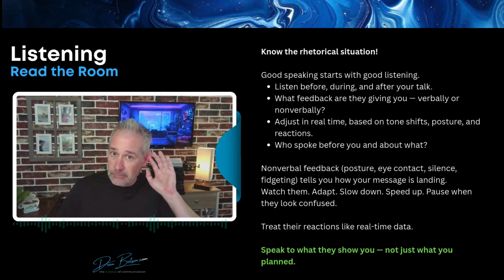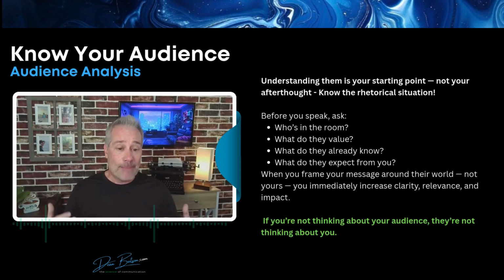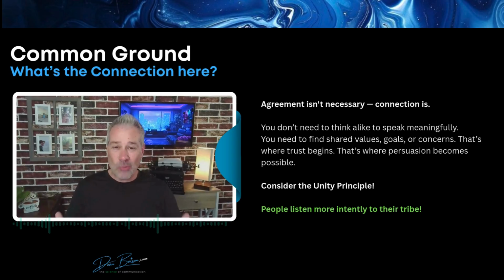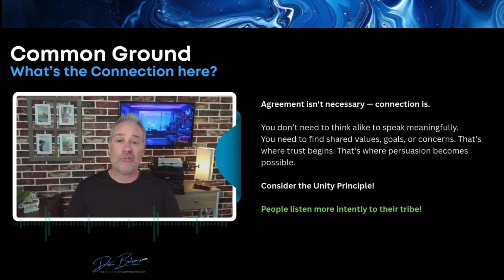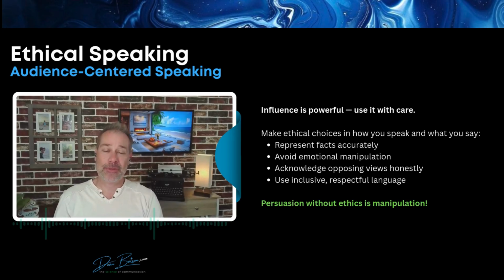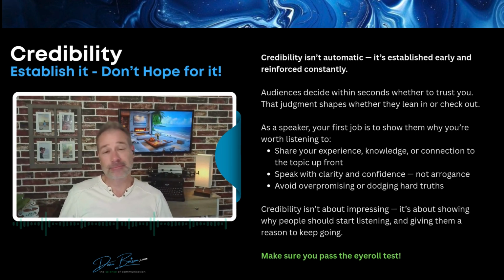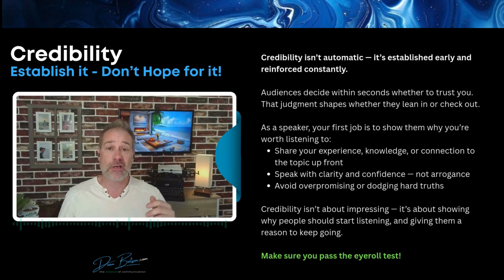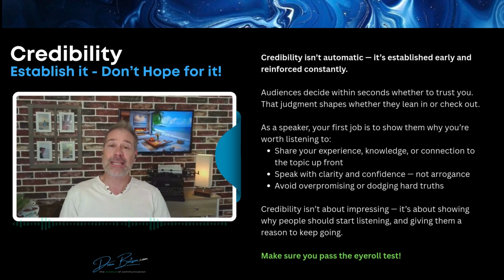Command the Room Module 4 Audience Awareness & Trust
Great speakers adapt to their audience. Learn how to analyze who’s in the room, find common ground, and build instant trust so your message lands.